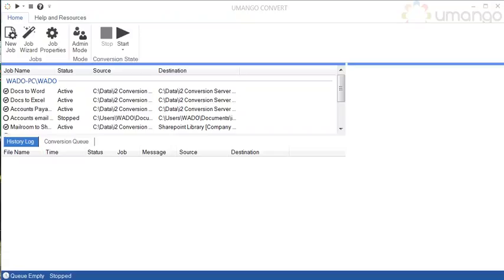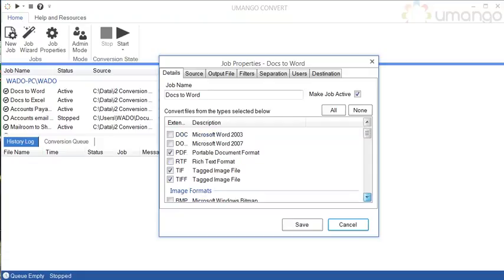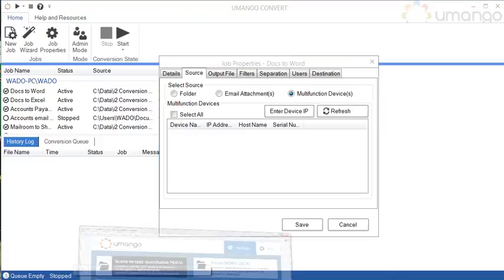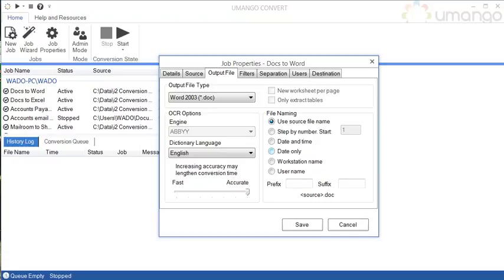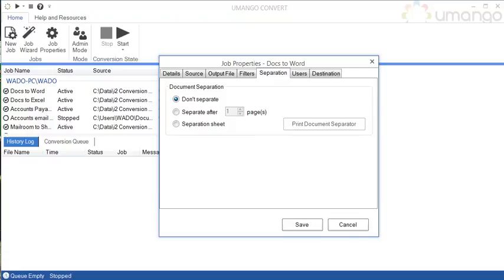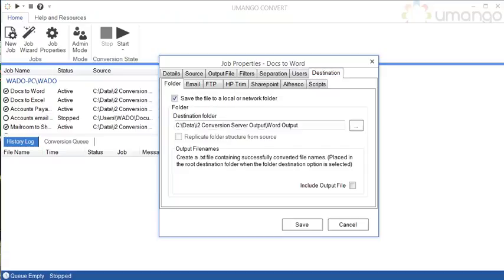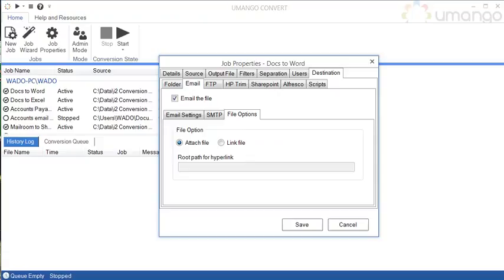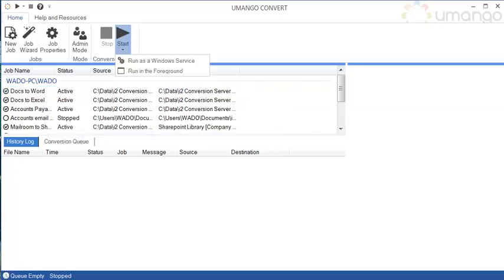Umango Convert Server Edition Quick Overview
This video is a quick Overview of Umango Convert Server Edition